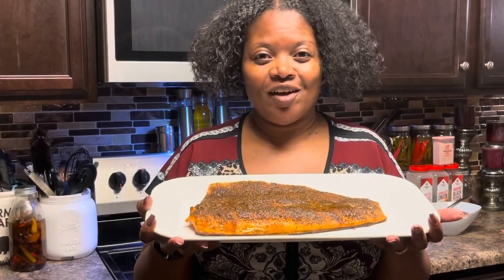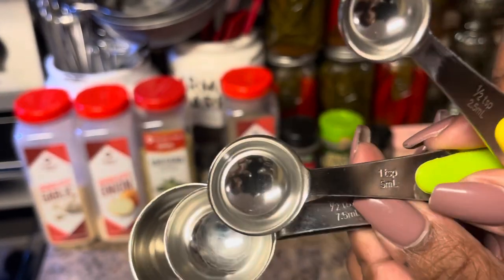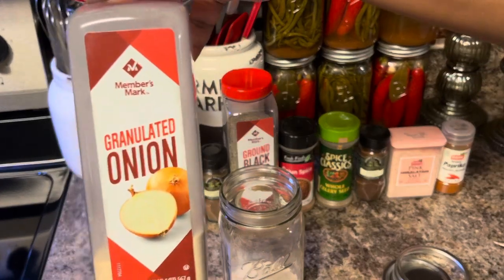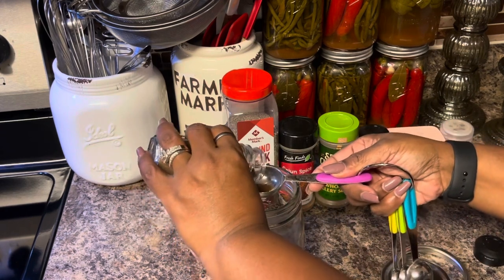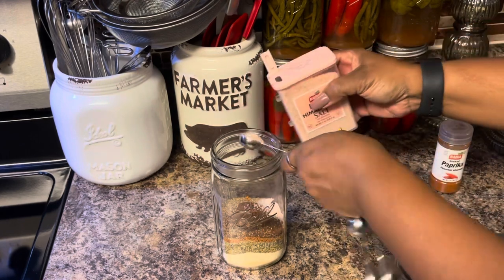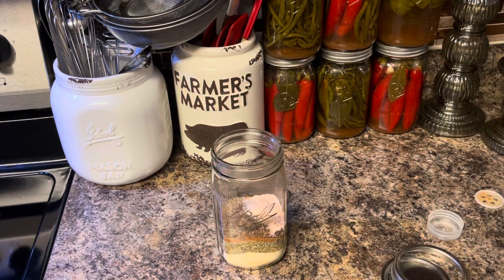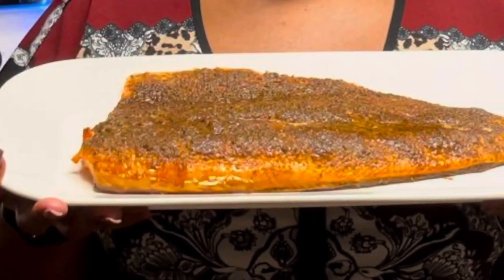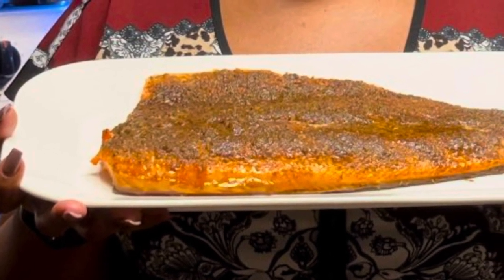Baked Blackened Trout!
Hey Guys! In today’s video I’m going to make Baked Blackened Trout! Trout is so delicious. It’s a very meaty filet that reminds me of salmon although salmon has a more bolder fish taste. I started eating trout when I went to Sam’s one day looking for salmon but they were out. I picked up some pre-seasoned trout and baked it. I’ve been a fan ever since and the kids like it too.
I decided to experiment with different blackening recipes until I found the one that I like best and here it is. You can play with the level of heat that works best for you. I hope that y’all will give it a try!

1 Trout Filet from Sam’s, washed and blotted dry on both sides with paper towels
1 Stick of Butter, melted
Pam Olive Oil Spray

Blackening Seasoning:
4 Tablespoons Granulated￼ Garlic￼￼
4 Tablespoons￼ Granulated￼￼ Onion￼
4 Tablespoons￼ Oregano￼
1 Tablespoon￼ Jamaican￼￼ Allspice￼
4 Tablespoons￼ Black Pepper￼ ￼
1 Tablespoon￼ Cajun￼ Spice￼
4 Teaspoon￼s Whole￼ Celery￼ Seeds￼
1 Teaspoon￼ Ground￼ Cloves
4 Teaspoons￼ Pink￼ Himalayan￼ Salt￼
8 Teaspoons￼ Smoked￼ Paprika￼
Using a clean Mason jar add all of the spices for the Blackening Seasoning to it. Mix well!

Preheat oven to 400 degrees F. Line a baking sheet with aluminum foil. Spray the foil with Pam Olive Oil Cooking Spray.
Brush the skin side of the trout with some of the melted butter. You can choose to season the skin side with the blackening seasoning or Lemon Pepper Seasoning like I did in this video. Place the trout skin side down on the baking sheet. Pour the remaining melted butter over the top of the trout. Next cover the trout with a generous amount of the Blackening  Seasoning.
Bake for 20 minutes and you are done. You can eat this fish with rice, grits and scrambled eggs or with seasonal vegetables. Enjoy!